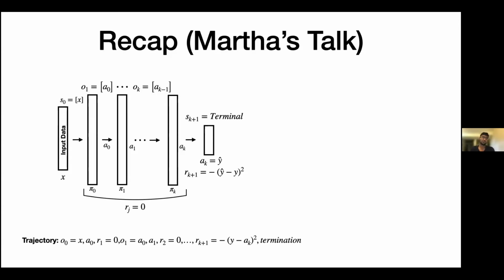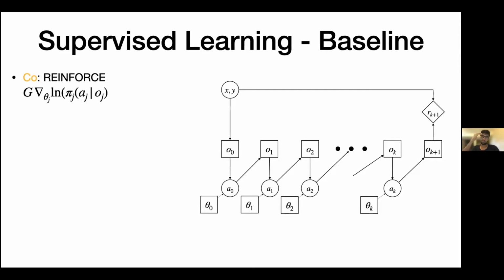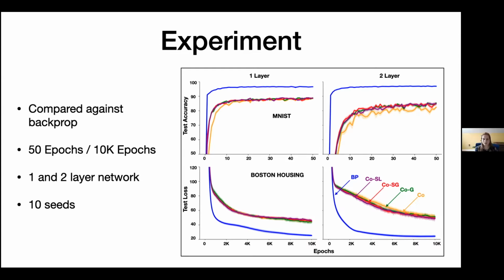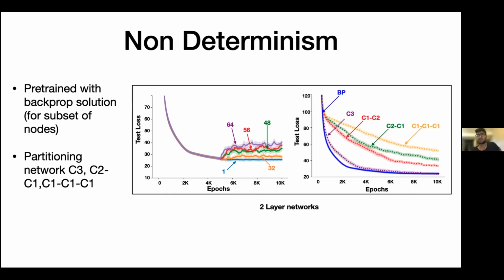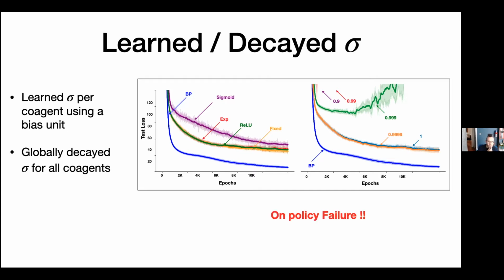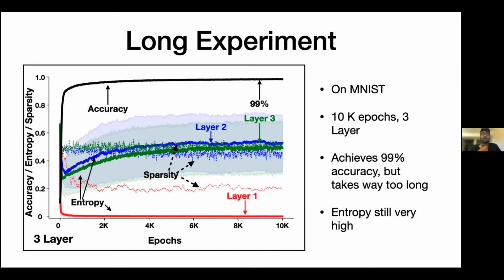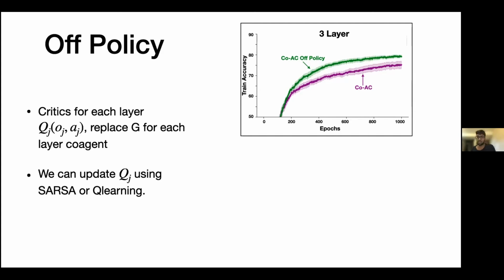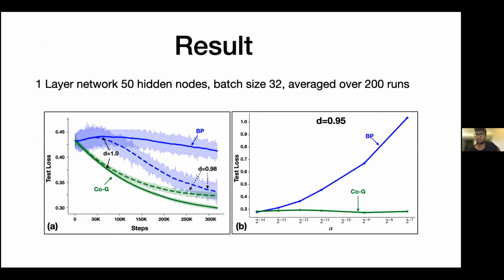Tea Time Talks: Dhawal Gupta, Structural Credit Assignment in Neural Networks Using RL (July 13)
This 2021 Tea Time Talk features Dhawal Gupta presenting "Structural Credit Assignment in Neural Networks Using Reinforcement Learning".

Abstract: Structural credit assignment in neural networks is a long-standing problem, with a variety of alternatives to backpropagation proposed to allow for local training of nodes. One of the early strategies was to treat each node as an agent and use a reinforcement learning method called REINFORCE to update each node locally with only a global reward signal. In this work, we revisit this approach and investigate if we can leverage other reinforcement learning approaches to improve learning. We first formalize training a neural network as a finite-horizon reinforcement learning problem and discuss how this facilitates using ideas from reinforcement learning like off-policy learning, exploration and planning. We first show that the standard REINFORCE approach can learn but is suboptimal due to on-policy training: each agent learns to output an activation under suboptimal action selection from the other agents. We show that we can overcome this suboptimality with an off-policy approach, that it is particularly effective with discretized actions. We provide several additional experiments, highlighting the utility of exploration, robustness to correlated samples when learning online and a study into the policy parameterization of each agent.